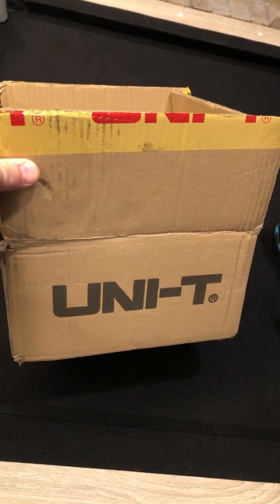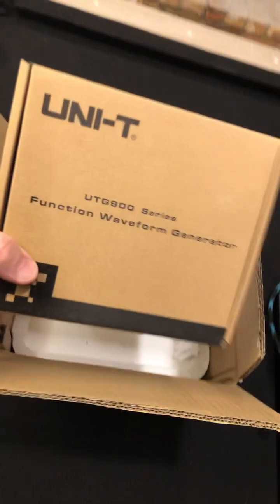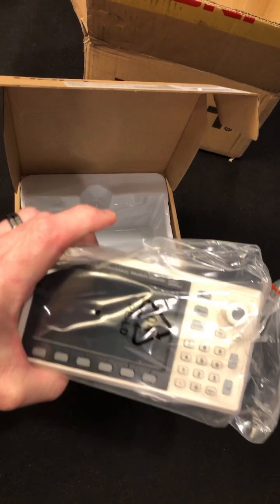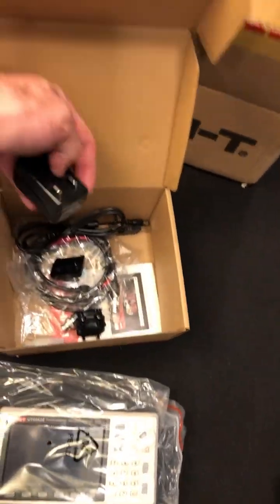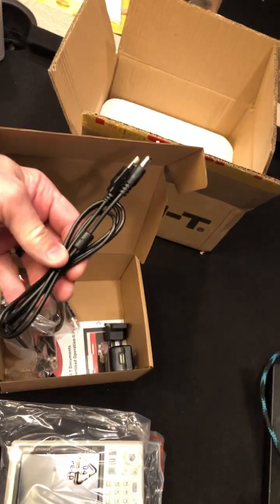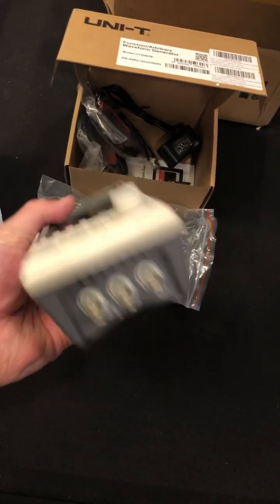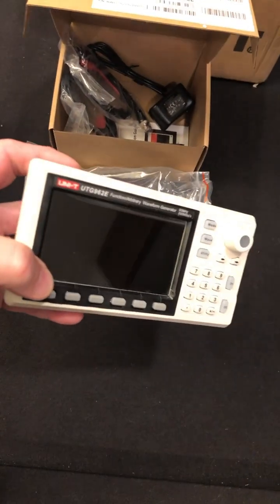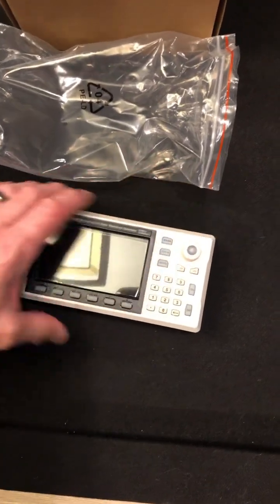UNI-T UTG962E Arbitrary Waveform Generator 60Mhz Dual-Channel 200MSa/s 14 Bits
UNI-T UTG962E Arbitrary Waveform Generator Function Generator Kit 60Mhz Dual-Channel 200MSa/s 14 Bits Frequency Signal Generator